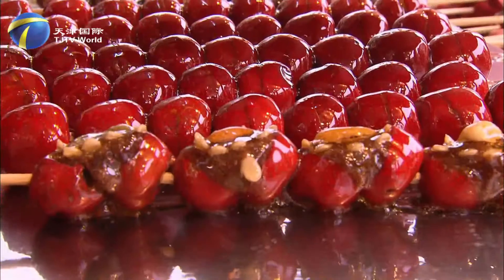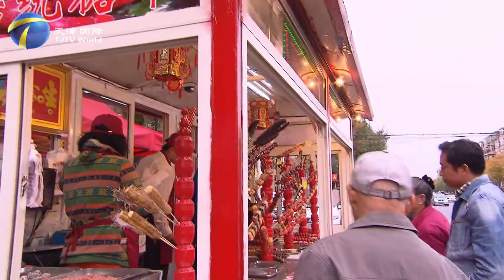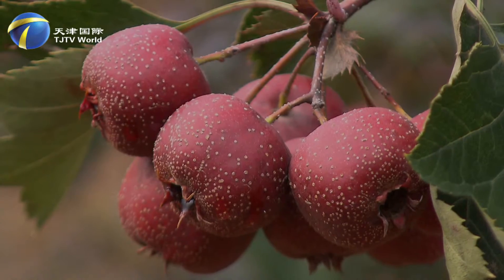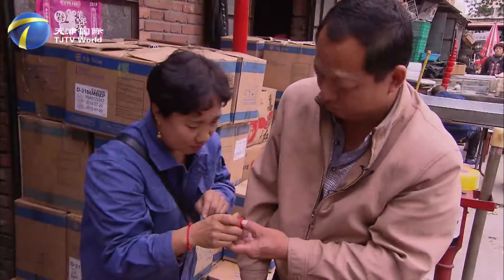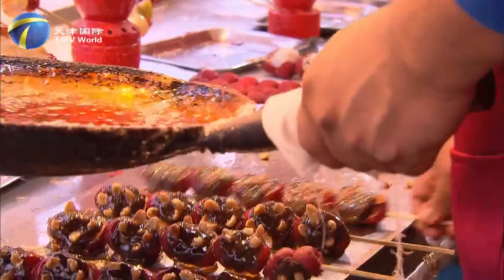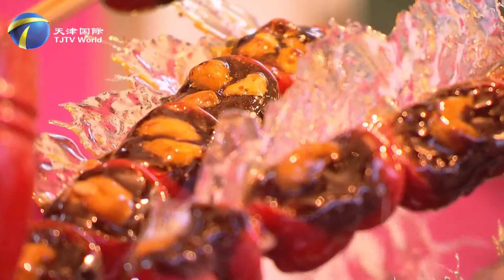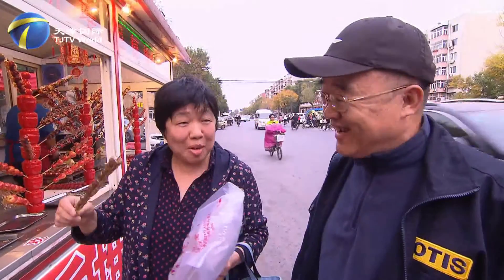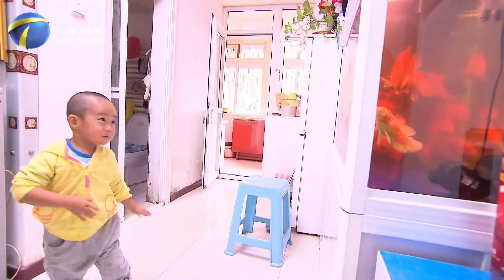The Tangduier Making Family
As a traditional snack in northern China, sugar - coated fruit on a stick, known as Bingtanghulu or Tangduier, is a wintertime favorite for many people. DuierJie's Tangduier is a household name  building reputation and spreading good word of mouth  in Tianjin.